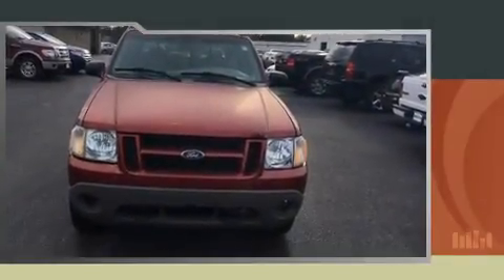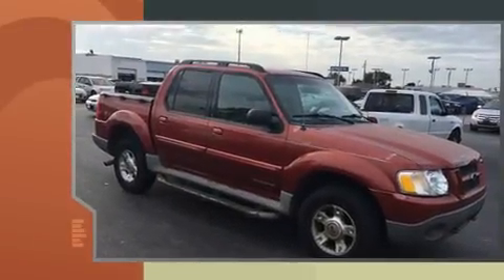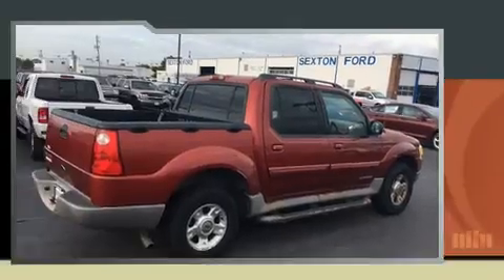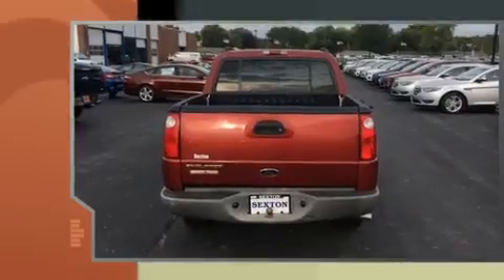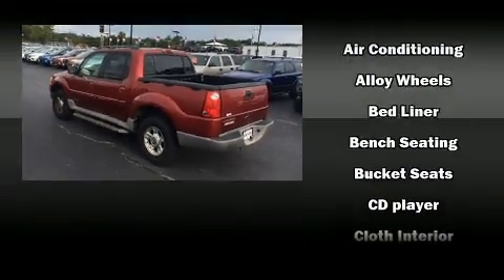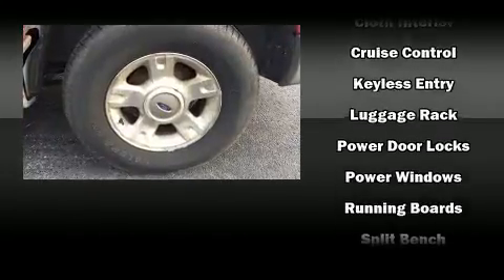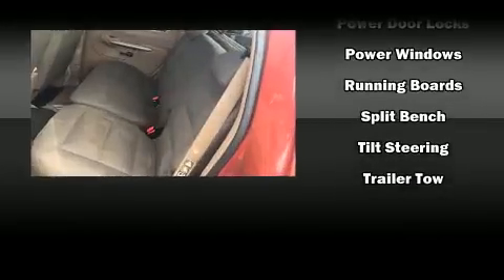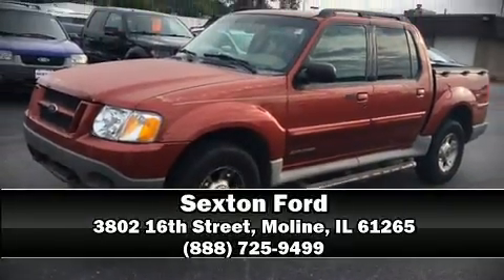2002 Ford Explorer Sport Trac Value in Moline, IL 61265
Sexton Ford
3802 16th Street

The 2002 Ford Explorer Sport Trac. It features four-wheel drive capabilities, a durable automatic transmission, and a 4 liter 6 cylinder engine. It distinguishes itself from the competition with features such as: speed sensitive wipers, front bucket seats, air conditioning, skid plates, power windows, a roof rack, and a split folding rear seat. Ford ensures the safety and security of its passengers with equipment such as: dual front impact airbags, ignition disabling, and ABS brakes. You will have a pleasant shopping experience that is fun, informative, and never high pressured. Please don't hesitate to give us a call.